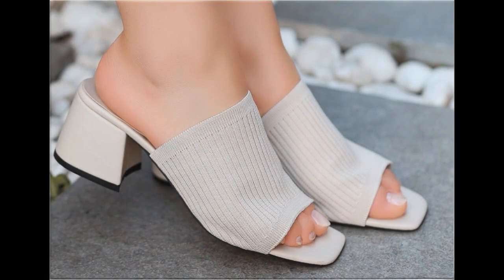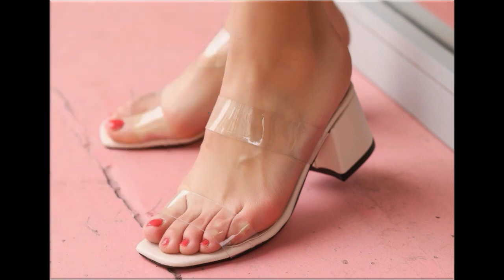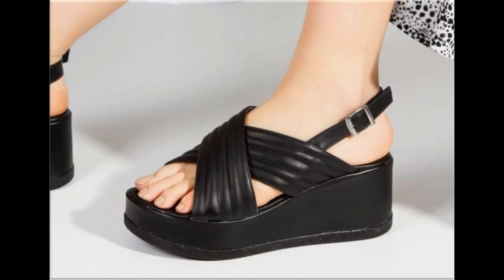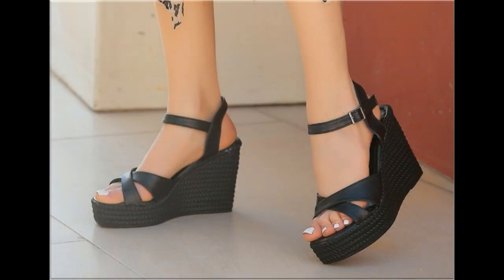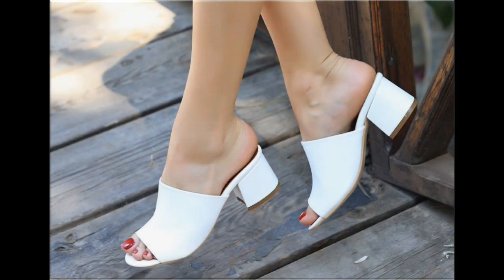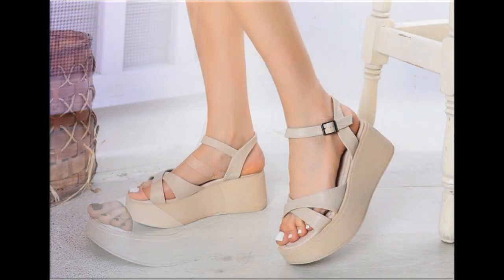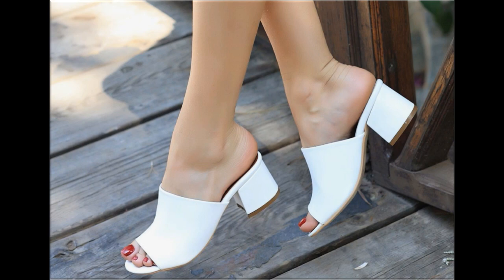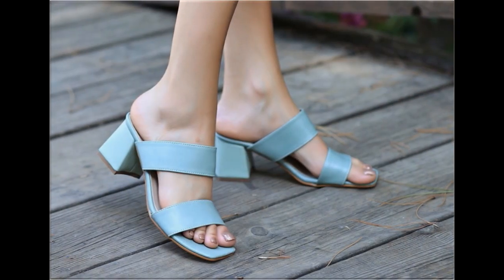2023 PURE LEATHER SIMPLE AND STYLISH FOOTWEAR DESIGNS LATEST BRANDED SANDALS COLLECTION FOR WOMEN